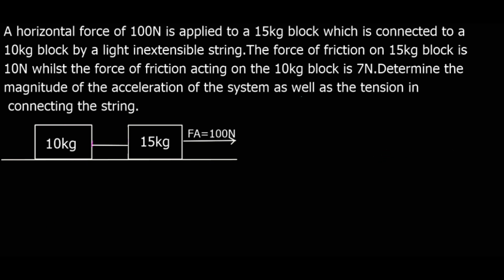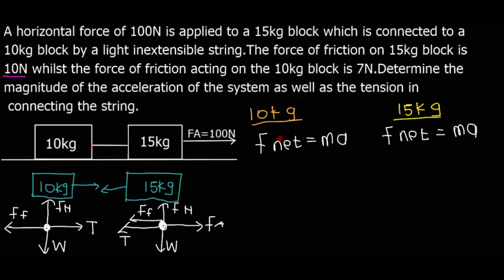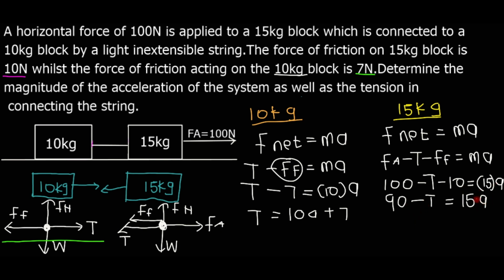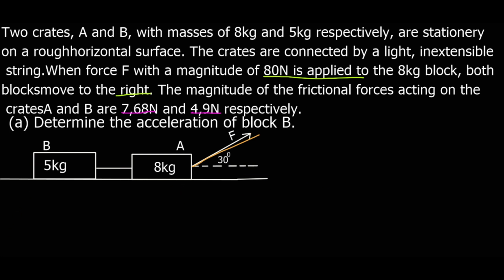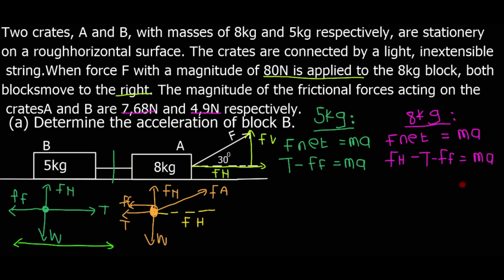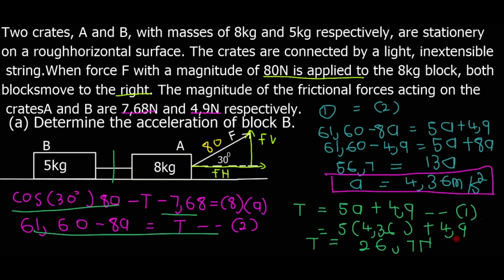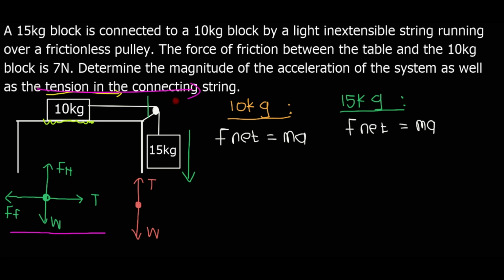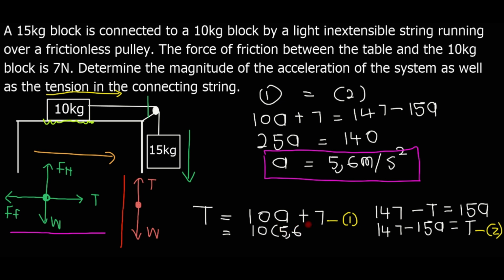GRADE 11/12 FORCES AND NEWTON'S LAWS-CONNECTED OBJECTS (LESSON 6)